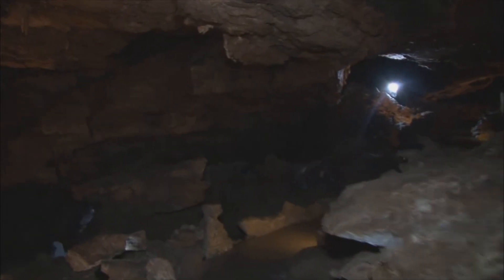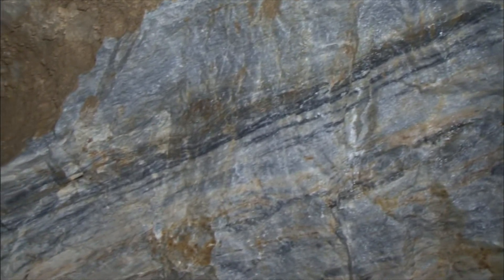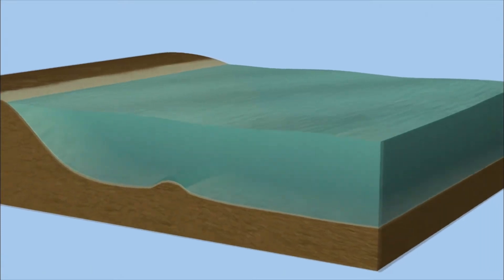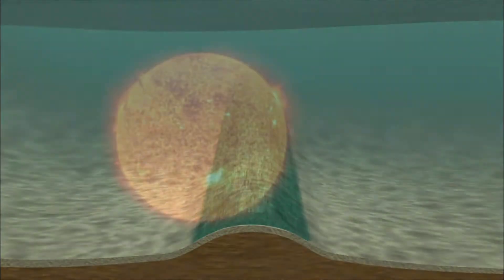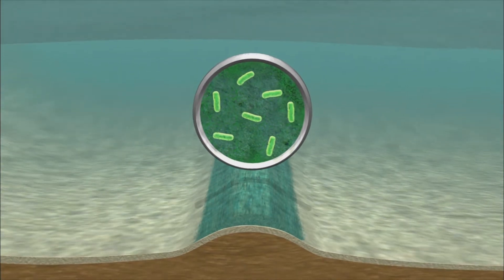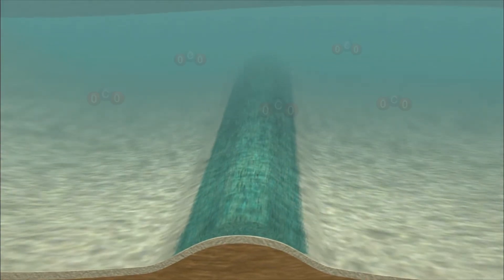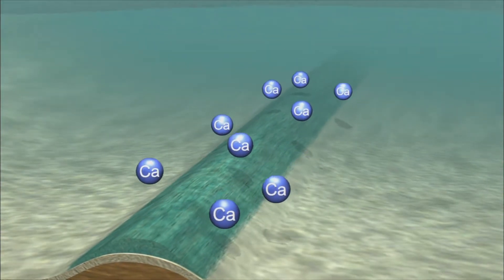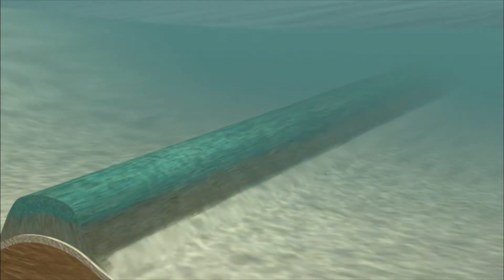Formation of the Siskiyous - Marble Halls of Oregon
Today, the Siskiyou Mountains hold a record for some of the most complicated historical geology for a scientist to decipher anywhere on the planet .